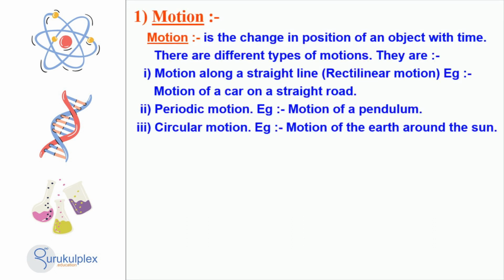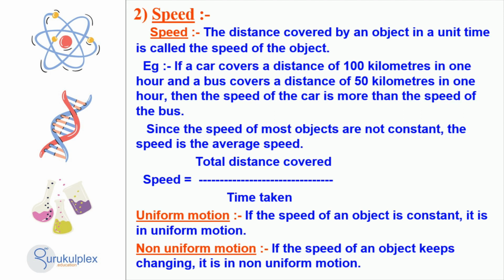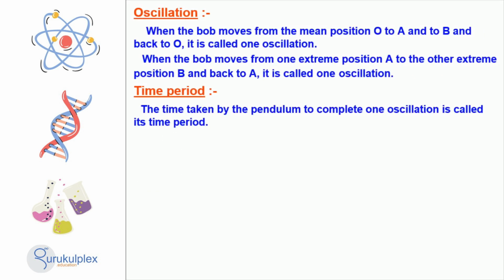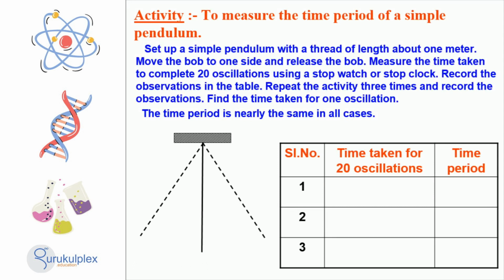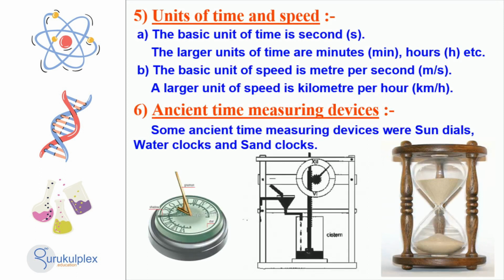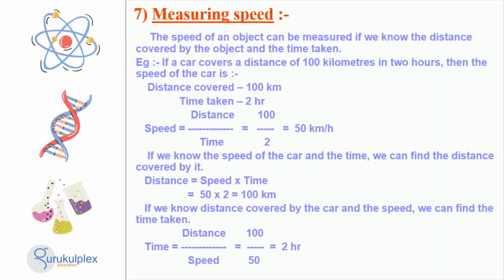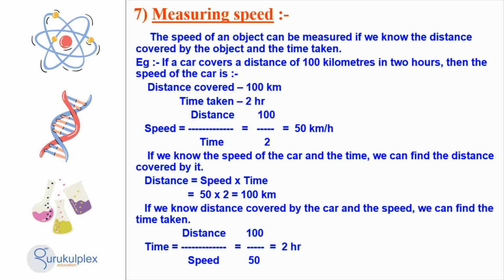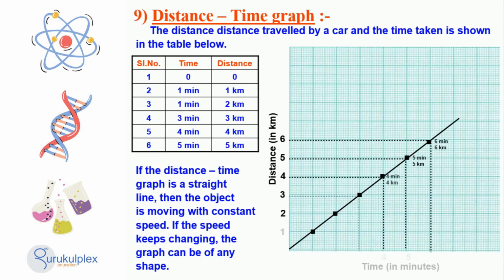Motion and Time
Welcome to Gurukul Universal's educational video on Motion and Time, where we unravel the fascinating concepts that govern the dynamics of movement and the measurement of time. Join us as we embark on an engaging journey, exploring the fundamental principles that shape our understanding of motion and our ability to measure and comprehend time.

In this enlightening video, we dive into the captivating world of motion and time, shedding light on their significance in various aspects of our lives and the remarkable ways in which they interconnect.

Key topics covered in this video include:

1. Introduction to Motion: Discover the fundamental concept of motion and its relevance in our daily experiences. Understand the difference between rest and motion, and explore various types of motion, including linear, circular, and periodic motion.

2. Measurement of Motion: Dive into the world of measuring motion, exploring concepts such as distance, displacement, speed, velocity, and acceleration. Learn about the units and tools used to quantify and describe the motion of objects.

3. Laws of Motion: Unveil Newton's Laws of Motion, which provide a framework for understanding the behavior of objects in motion. Explore concepts such as inertia, force, mass, and action-reaction pairs, and understand how these laws govern the dynamics of movement.

4. Time and Its Measurement: Delve into the concept of time, its perception, and the methods used to measure it. Learn about units of time, such as seconds, minutes, and hours, and discover the development of different timekeeping devices throughout history.

5. Time and Motion: Explore the intricate relationship between time and motion. Understand how the concepts of speed, velocity, and acceleration are intertwined with the measurement and passage of time.

6. Time Zones and Global Timekeeping: Gain insights into the establishment of time zones and the coordination of global timekeeping. Learn about the significance of standard time, Greenwich Mean Time (GMT), and Coordinated Universal Time (UTC) in facilitating global communication and synchronization.

7. Time Management: Discover the importance of effective time management in our personal and professional lives. Explore strategies for prioritizing tasks, setting goals, and maximizing productivity while maintaining a healthy work-life balance.

Embark on a captivating exploration of motion and time, unraveling the fundamental principles that shape our understanding of the world around us. Watch this insightful video from Gurukul Universal and deepen your knowledge of these essential concepts.